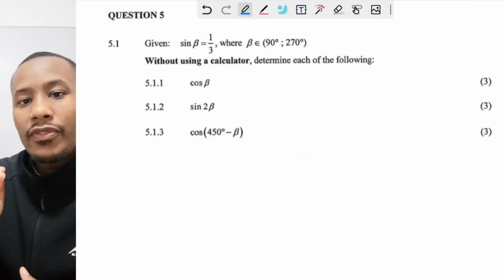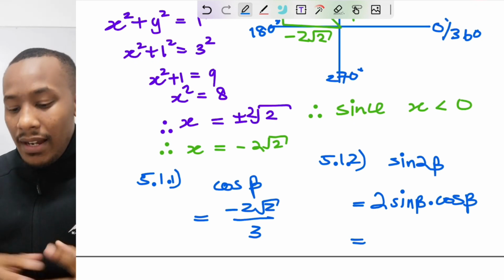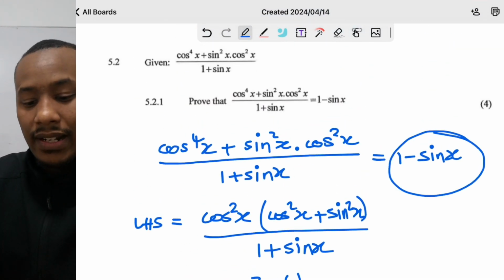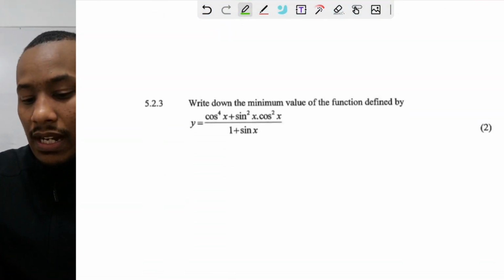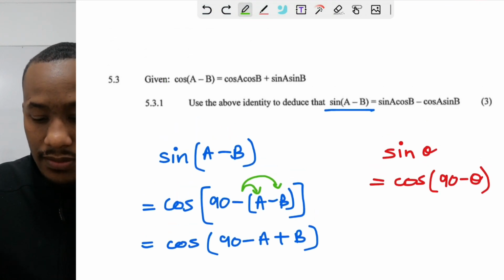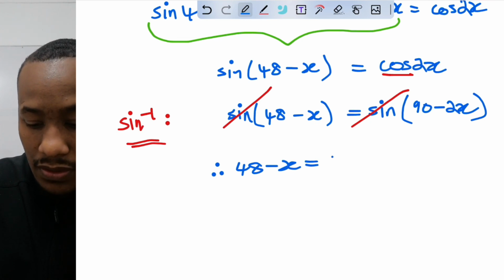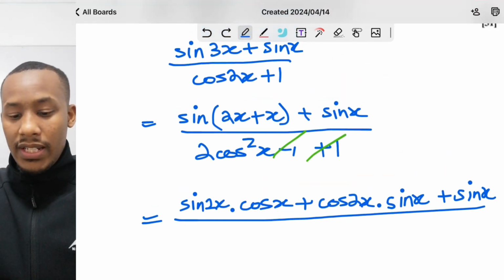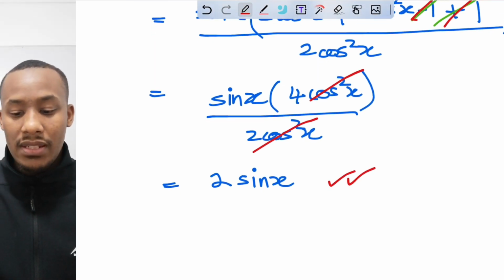Trigonometry - G12 NSC 2023 November P2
Hi Everyone, in this video I explain every question in the trigonometry section of the past paper of November 2023 Paper 2 Question 5